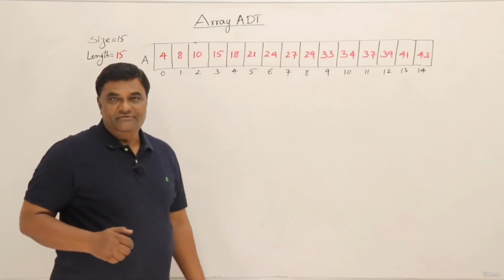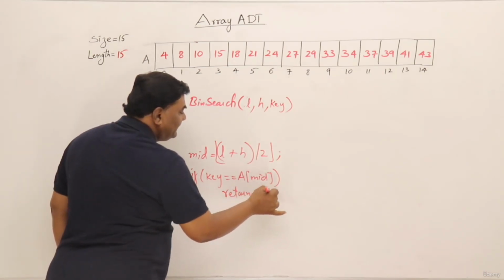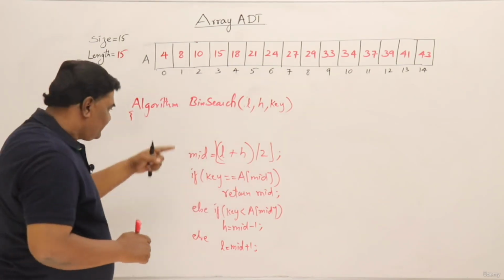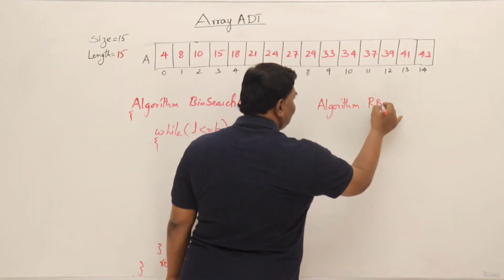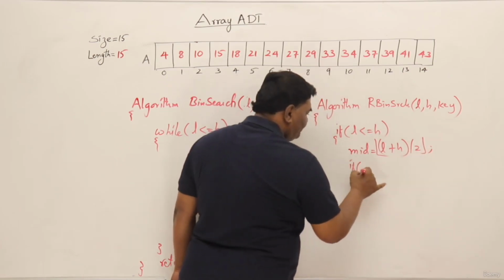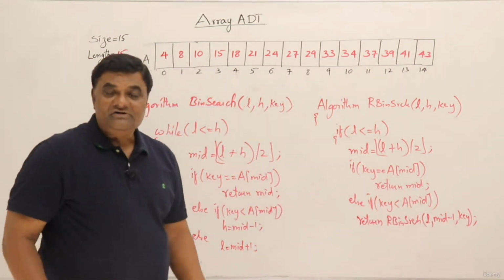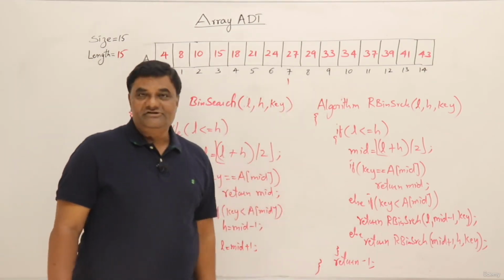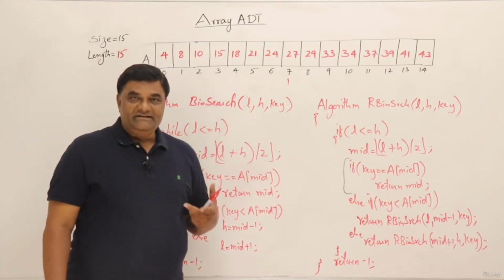011 Binary Search Algorithm